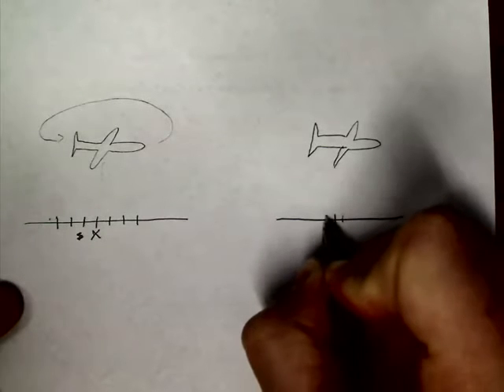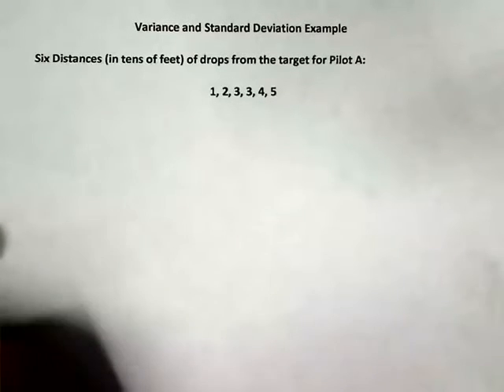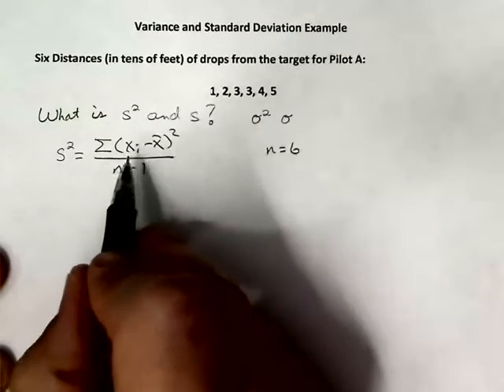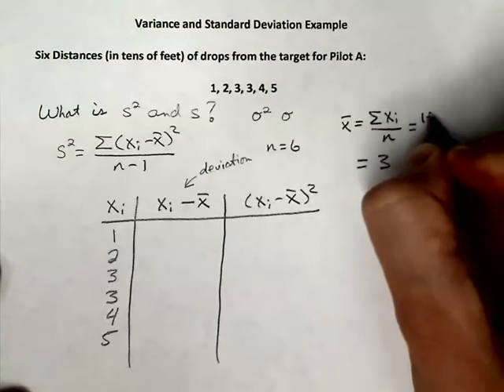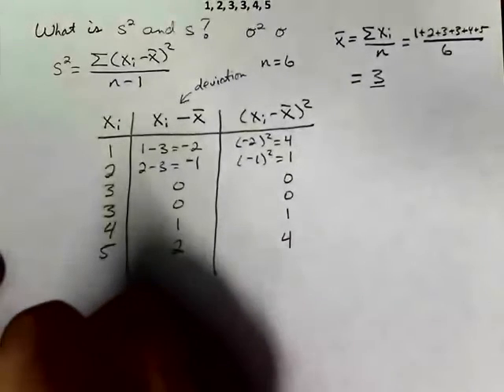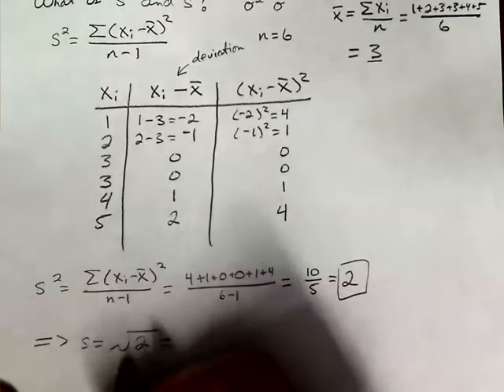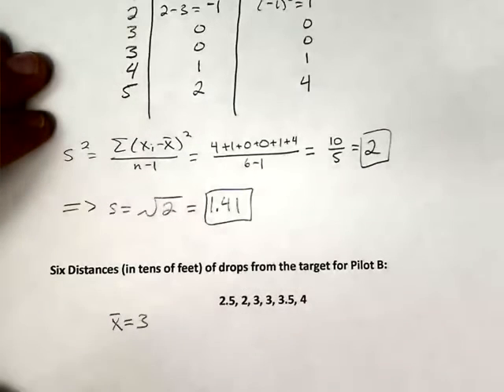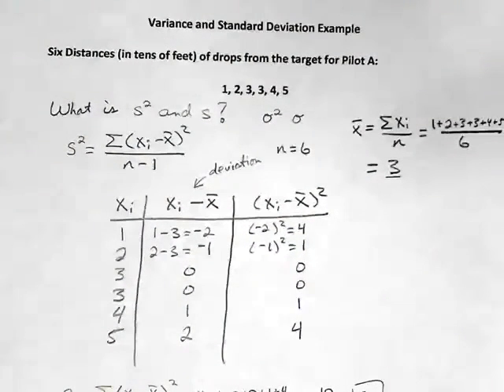Variance and Standard Deviation Example Output 1